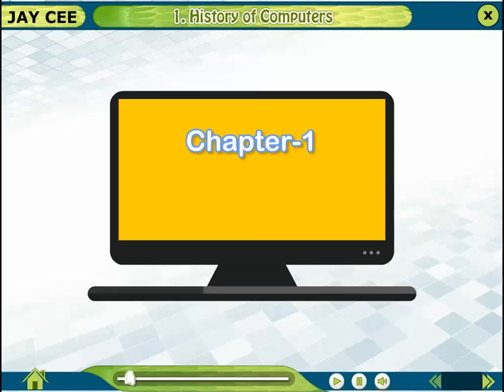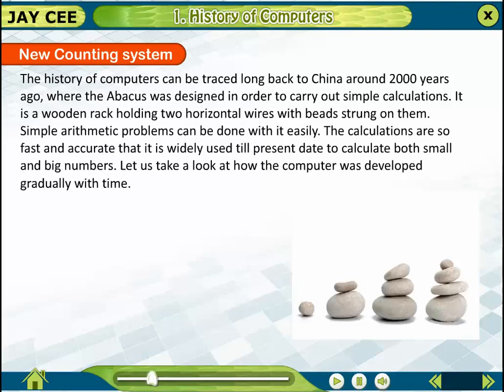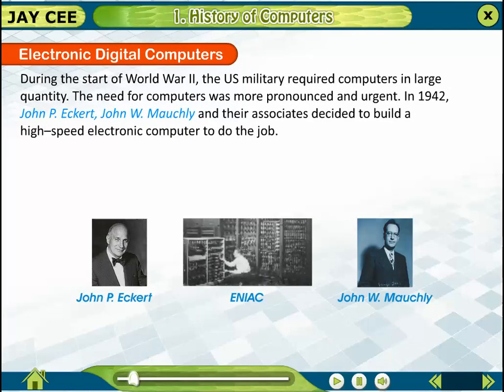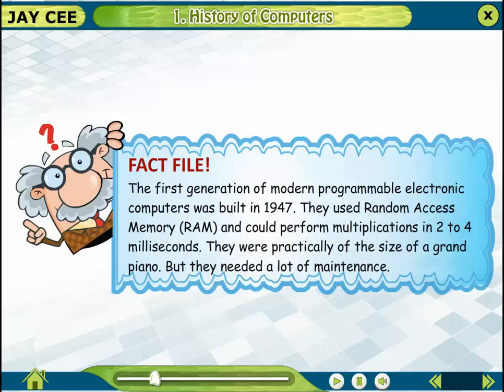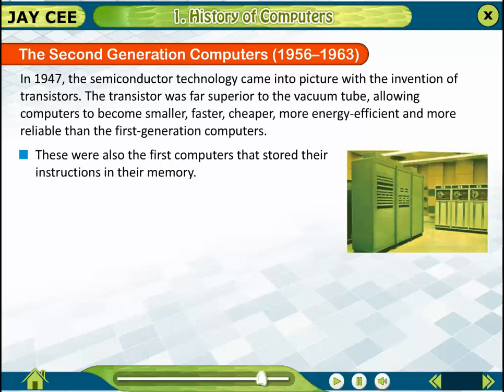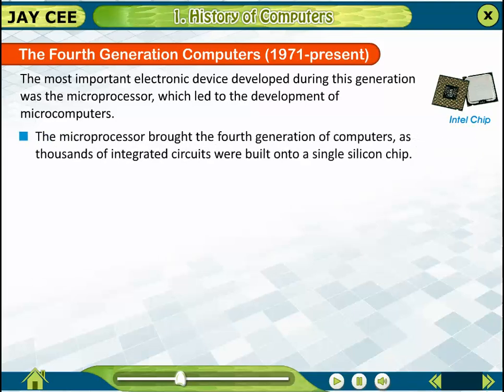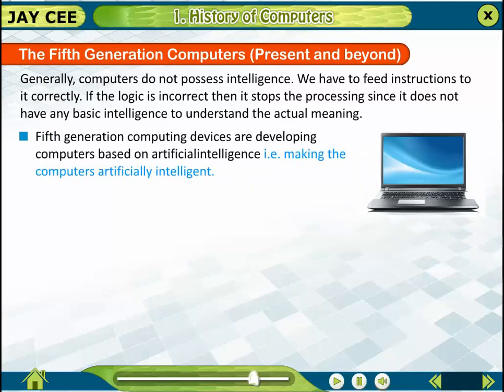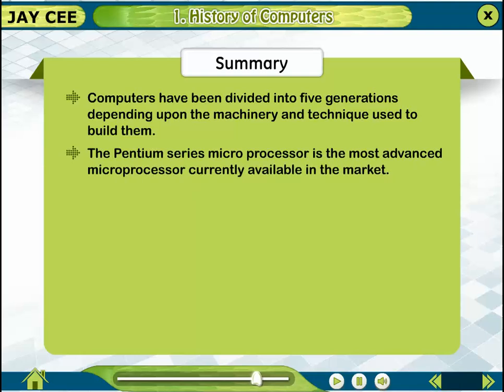Ch 1 | Jay Cee | Log In Log Out | Class 4 | History of Computers | For children